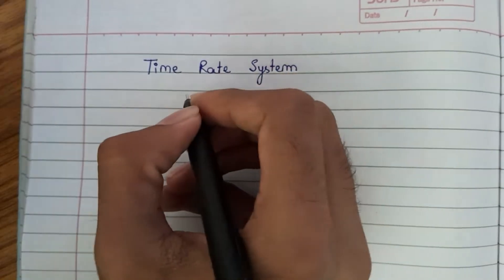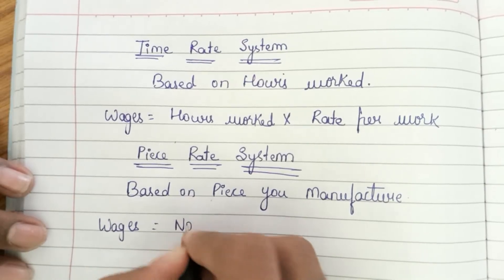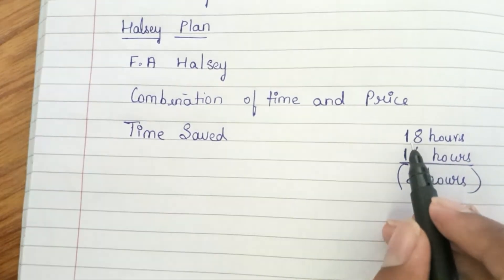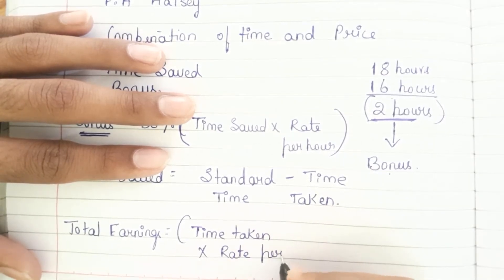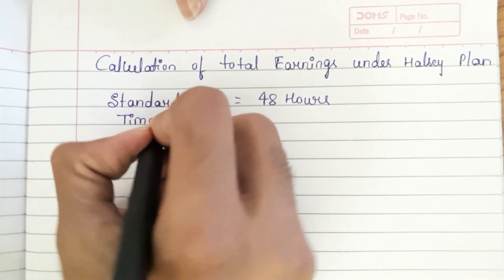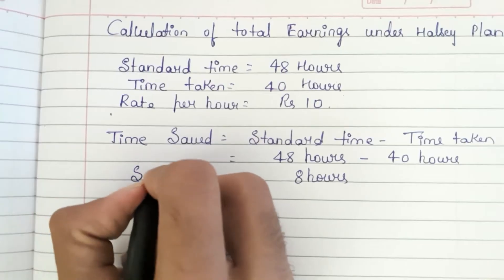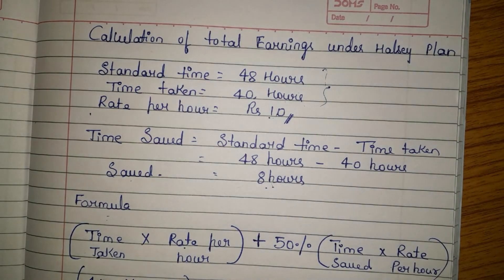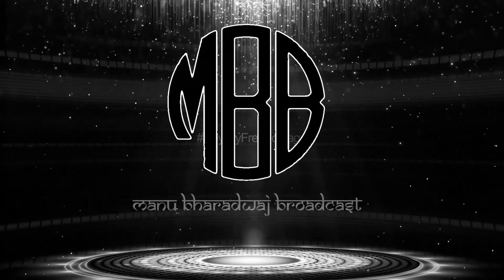Halsey Plan | Labour Costing | Cost Accounting | Part 1| B.Com